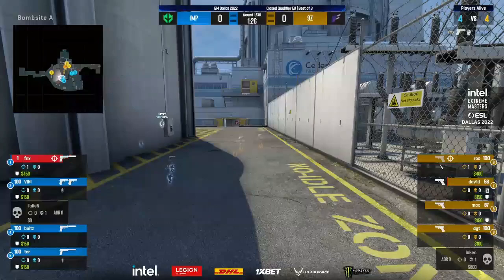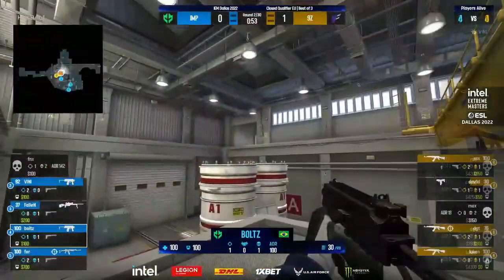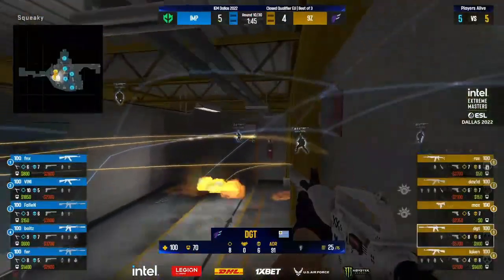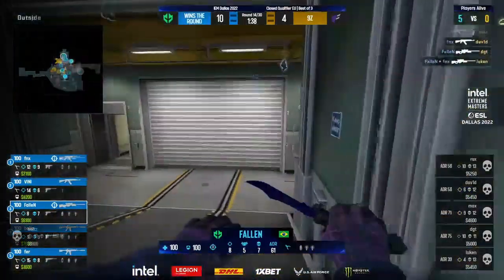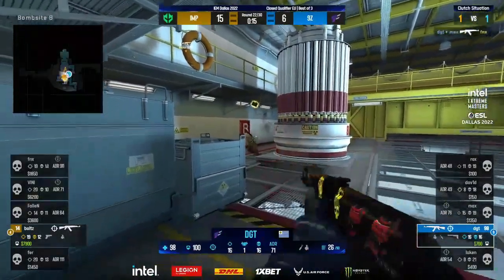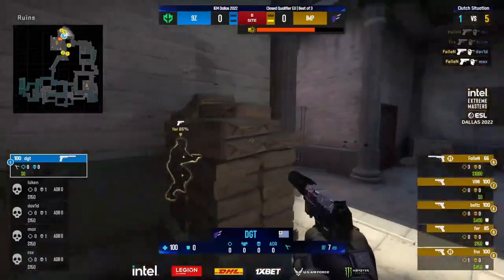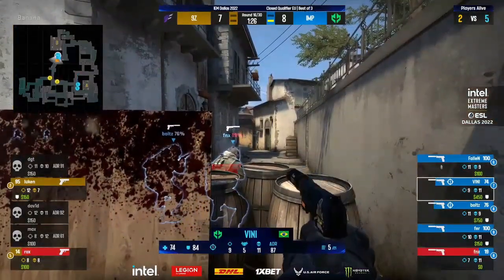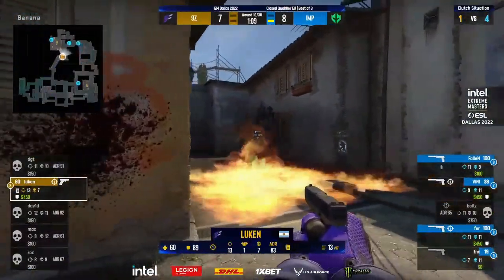Imperial vs 9z Highlights Consolidation Final IEM Dallas 2022 Closed Qualifier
Highlights de la partida entre Imperial y 9z por la clasificación a la IEM Dallas 2022 Closed Qualifier